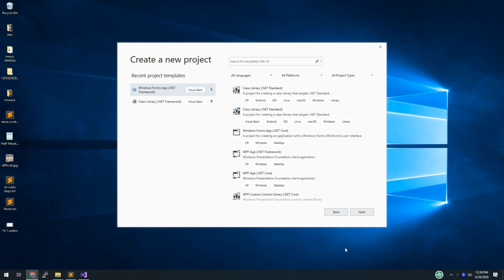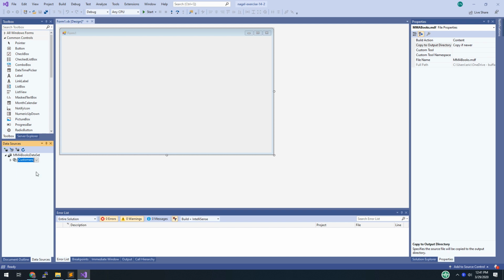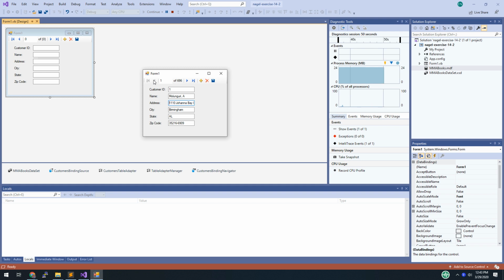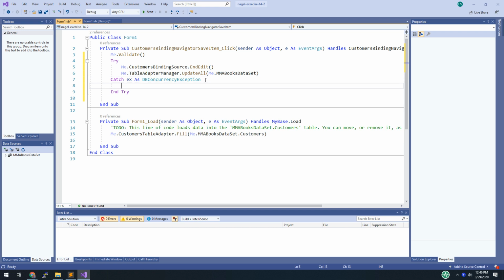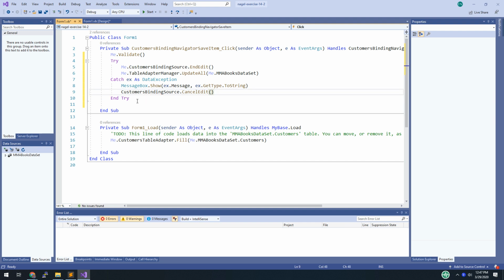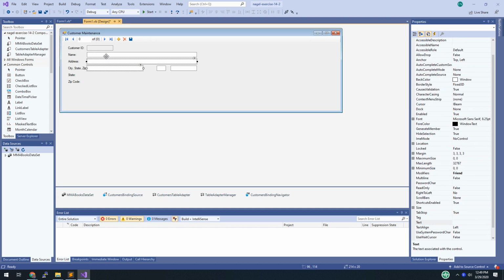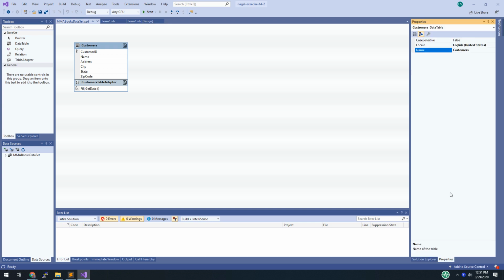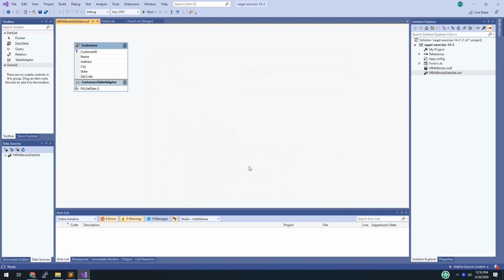Murach's Visual Basic 2015 Exercise 14-2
Walk through of Exercise 14-2 (Build an application with text boxes) from Murach's Visual Basic 2015